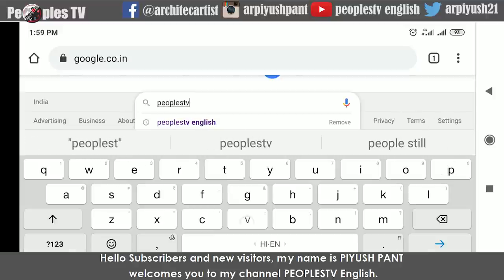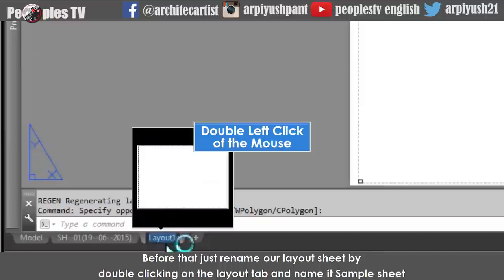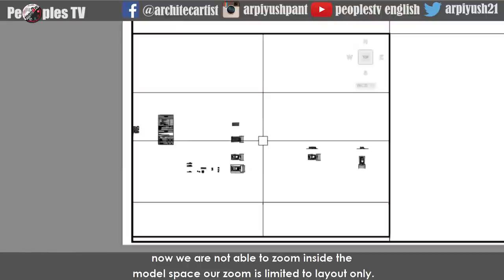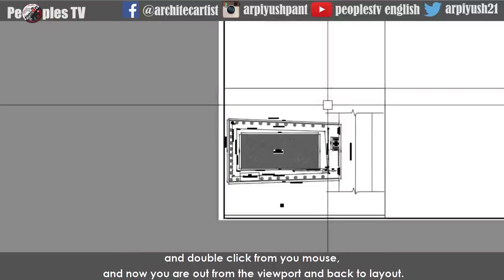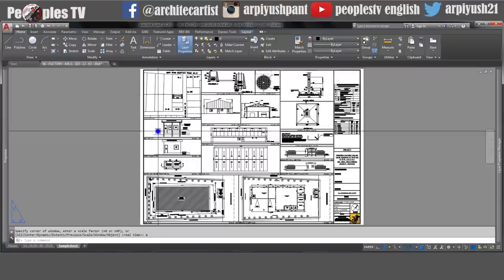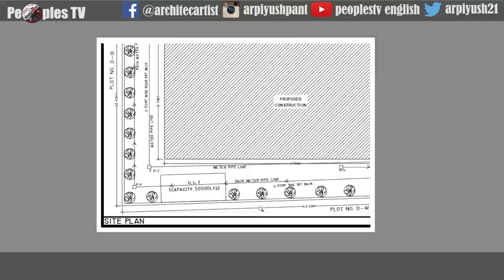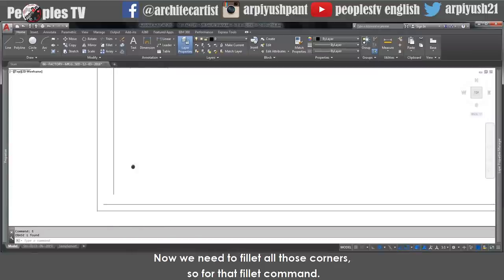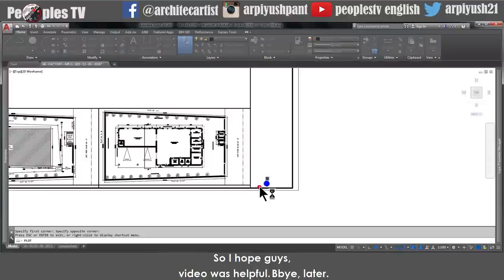How to work in AUTO-CAD LAYOUT / PRINTING the DRAWING in MULTIPLE SCALES / PRINT & PLOTTER SETTINGS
Mastering AutoCAD 2021 and AutoCAD LT 2021
- Brian C. Benton, George Omura
The AutoCAD Book: Drawing, Modeling and Applications
-James M. Kirkpatrick

# How to work in layout fully explained with workflow.
# How to set print from Layout in autocad in scale.
# Best way to plot directly from layout.
# How to compose a sheet in layout having drawings of multiple scales
# How to compose a sheet in model space in multiple scale
# Things to keep in mind while plotting a layout sheet from auto-cad.
# Print and plotter settings for layout printing.